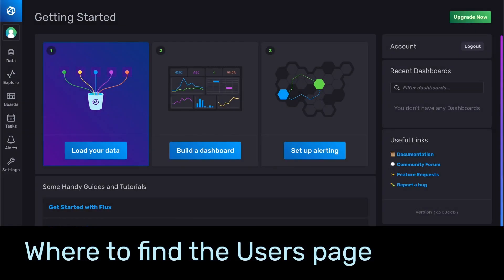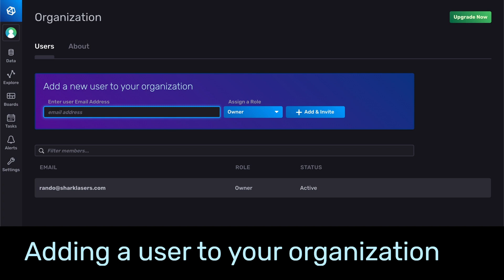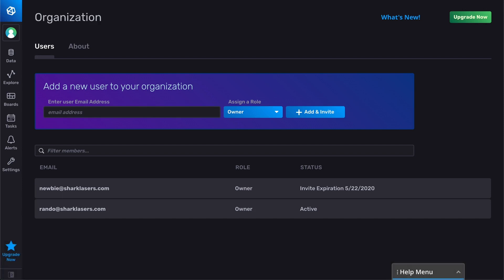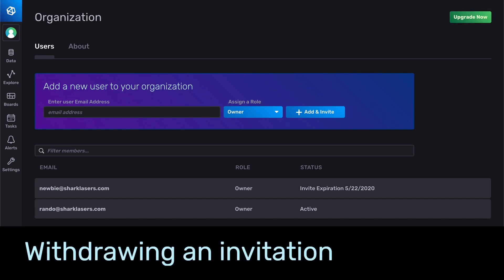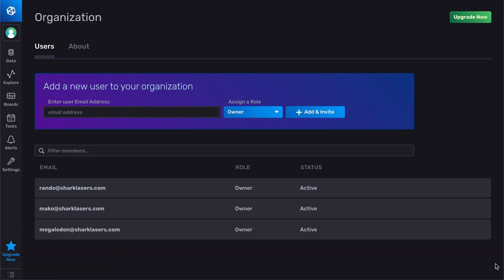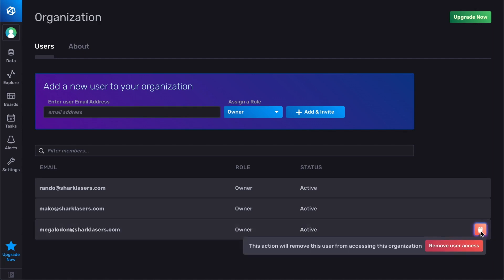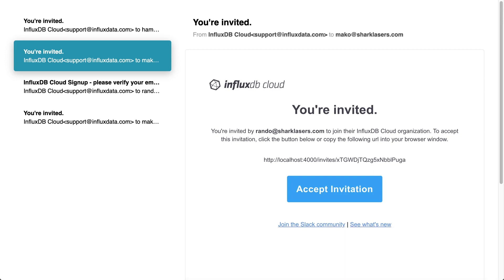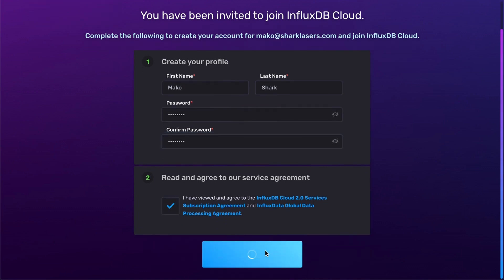User Management in InfluxDB Cloud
In InfluxDB Cloud you can add multiple users to a single organization to share data, dashboards, and other resources. This is a brief walkthrough on how to invite and manage users in your organization.

Speaker:
Daniel Campbell - Product Designer